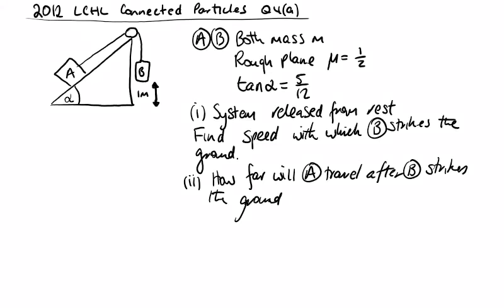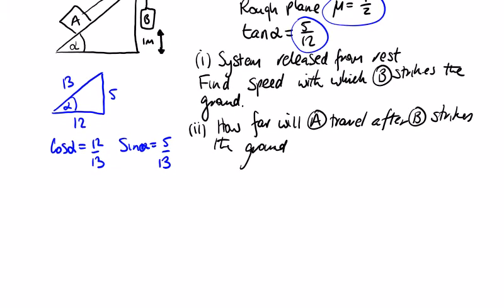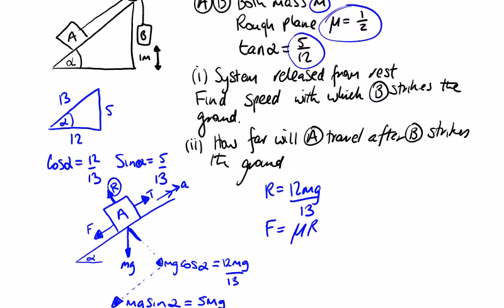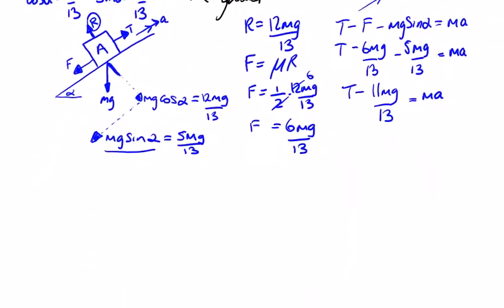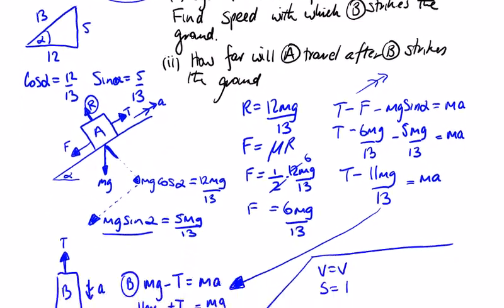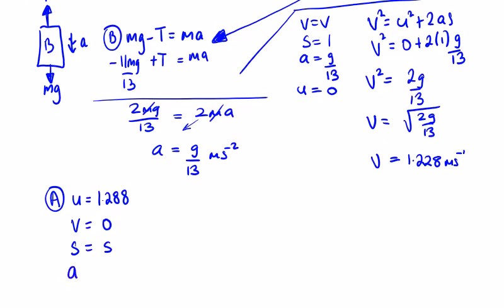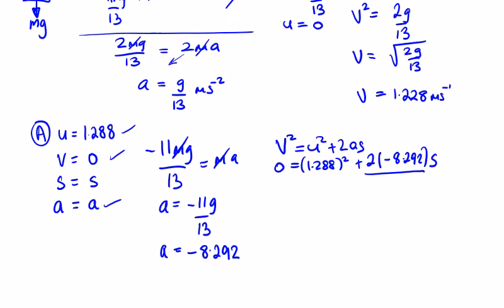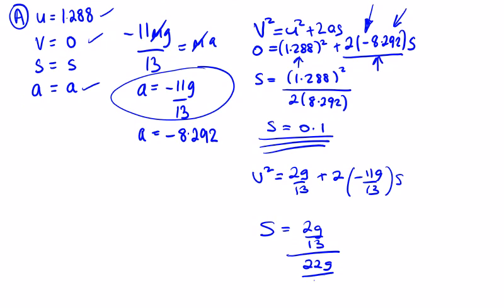2012 Connected Particles a